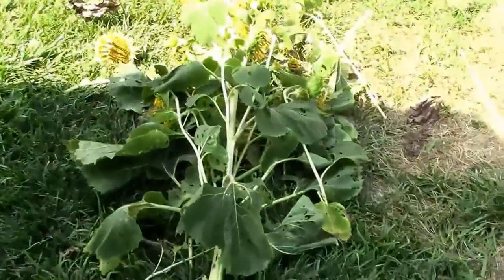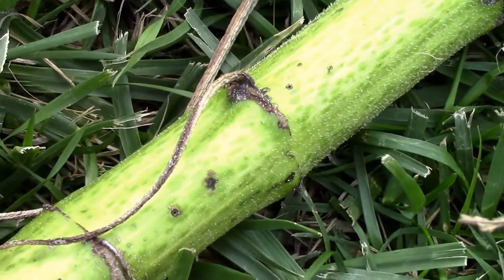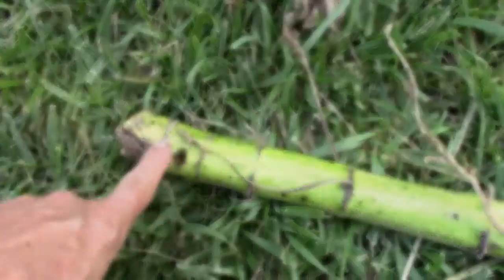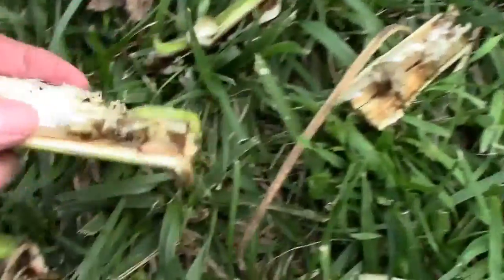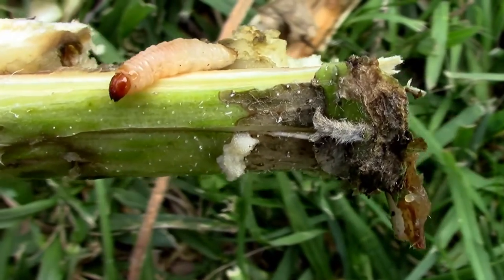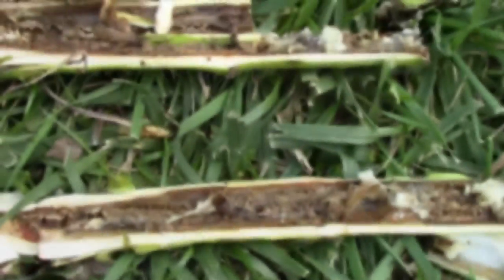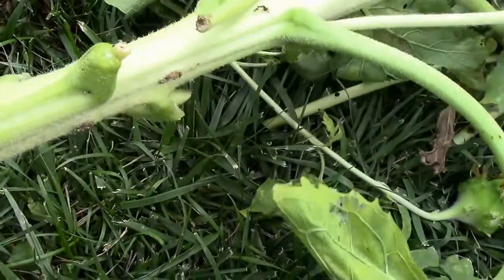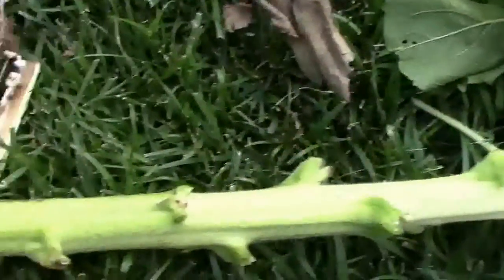Sunflower Stem Borer. What They Look Like, and What They Do Inside a Stem.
We recently had stem borers on our Yacon. I'm just a curious guy, so I had to see if we had them on our sunflowers too. Sure enough I found one, and it did a whole lot of damage while it was in there. Apparently the larvae are cannibalistic, so many times you will only find one, because they ate the others. I'm not exactly sure what I'm going to do with what I've learned about them this year, but at least I won't' be going on oblivious to it.
**UPDATE** A professor at Kansas State Identified the borer.